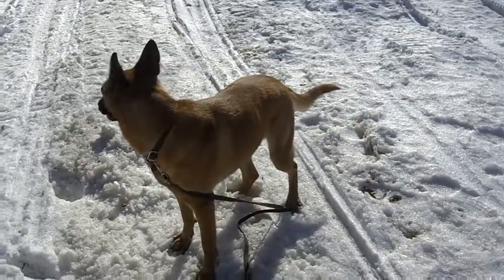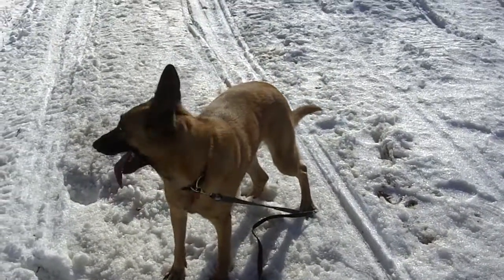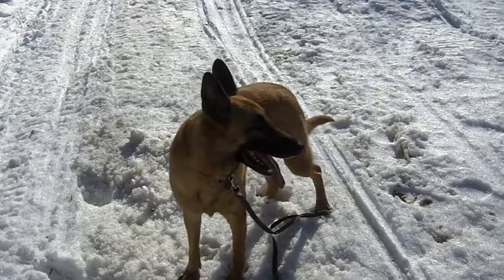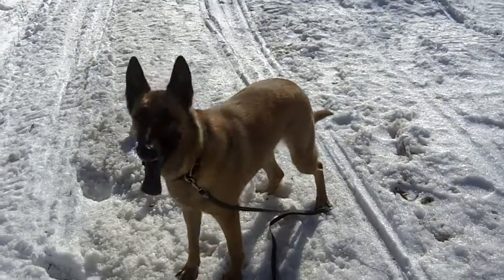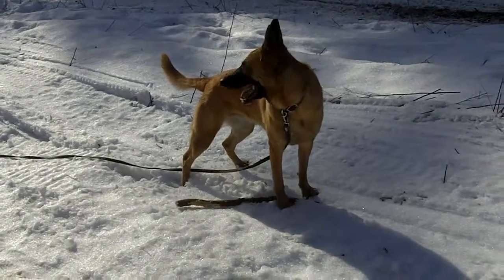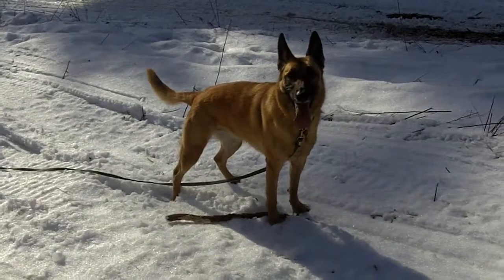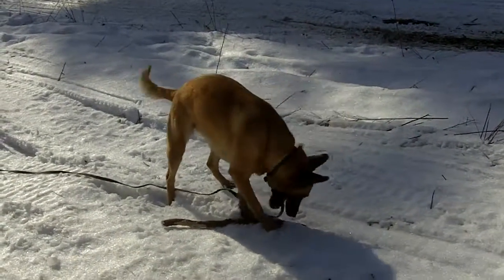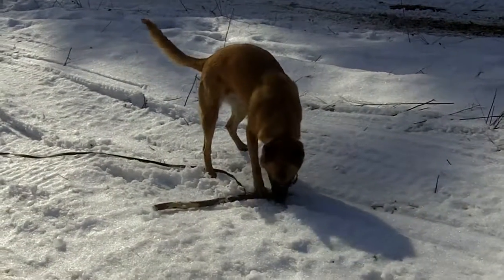4. TC Run Jan 9.13 The Stick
Probably Moxy's favourite part of the run. As we go up and down this stretch of our run I find a stick and throw it several times. She runs full out to chase it down and she's pretty quick to get it too!